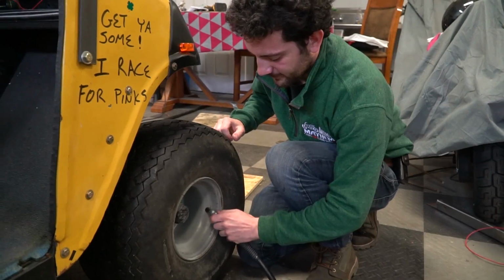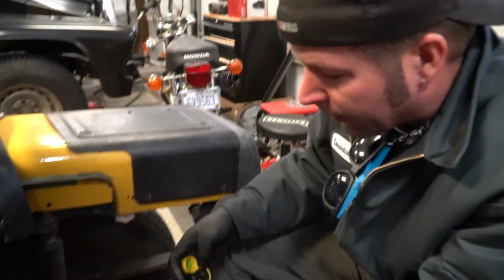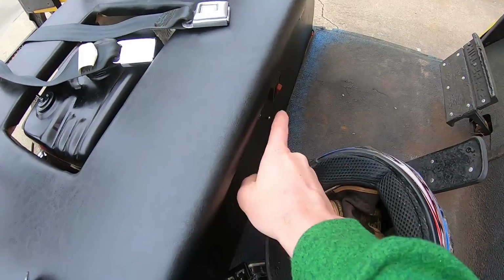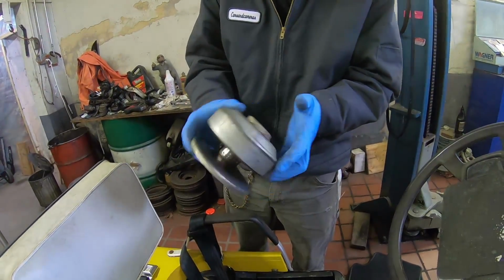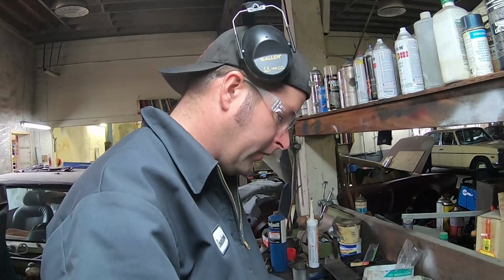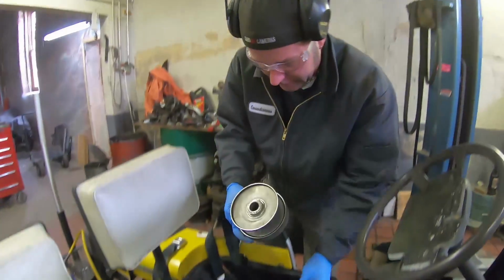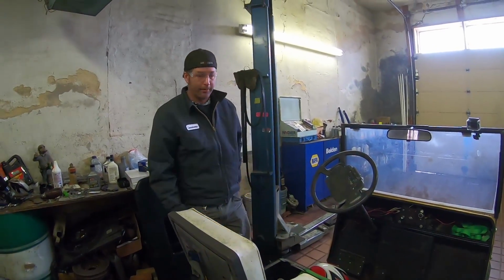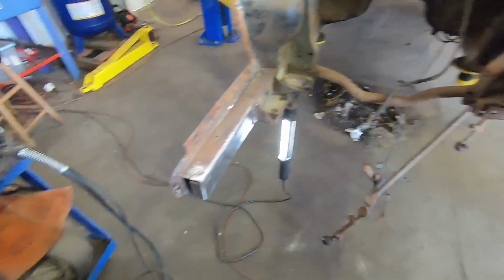Street Legal Golf Cart's MAIDEN VOYAGE!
Our street legal golf cart build is now officially street legal, and it's time for it's first road test! We drive our 420cc golf cart over to Ike's work to pick up some parts, and only have a few minor speed bumps along the way. We have to service the 40 series torque converter, by taking it apart and cleaning it. Other than that, the golf cart is smooth and reliable!